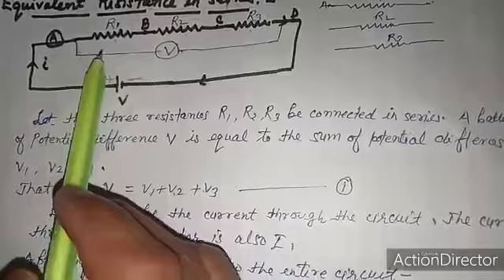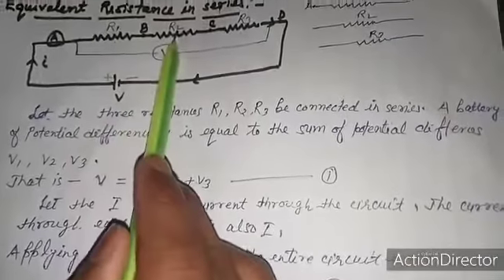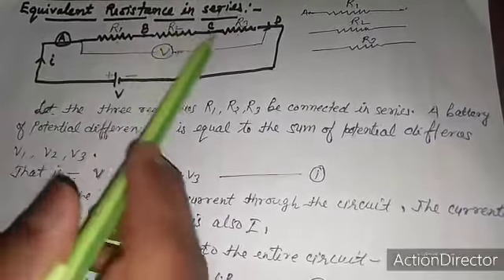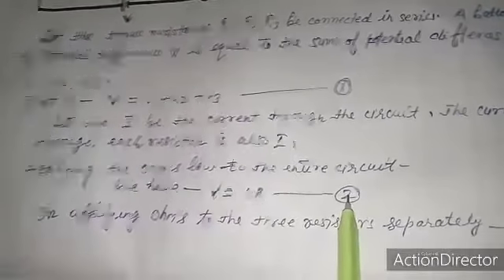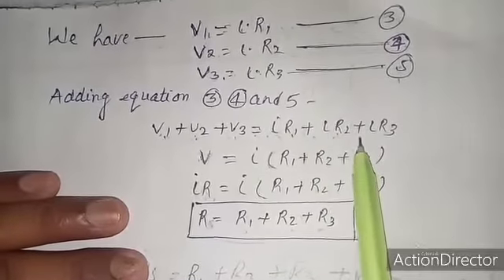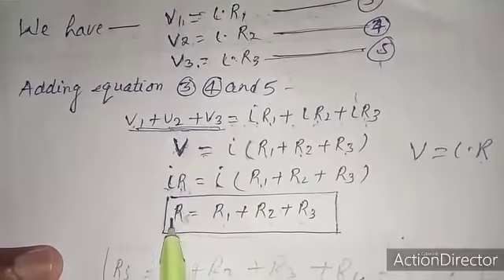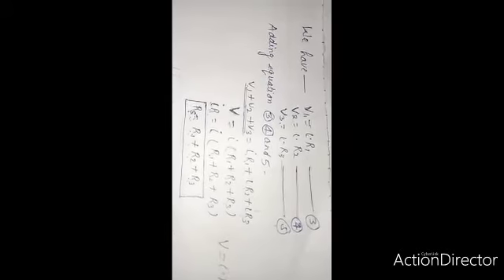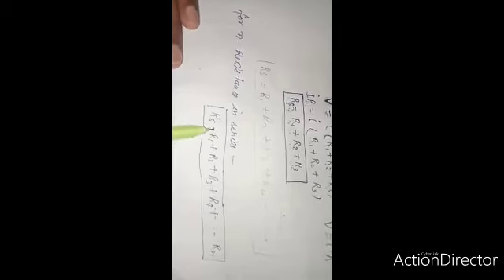10th CBSE Science :-Topic- Equivalent resistance in series combination